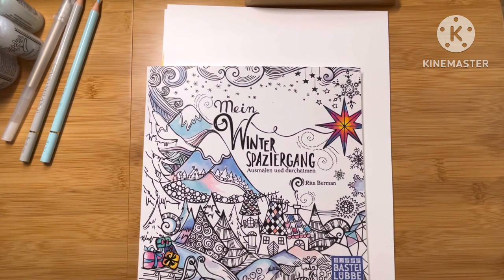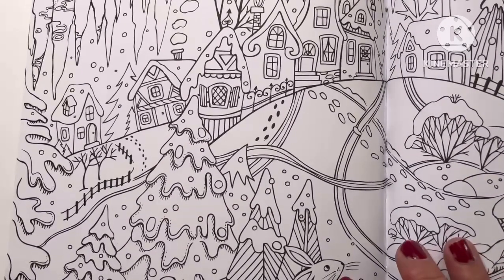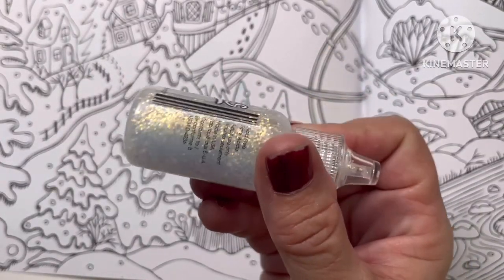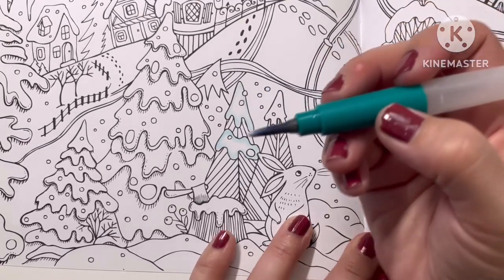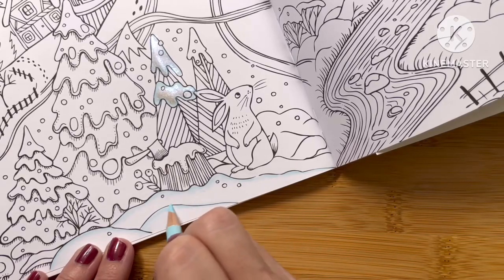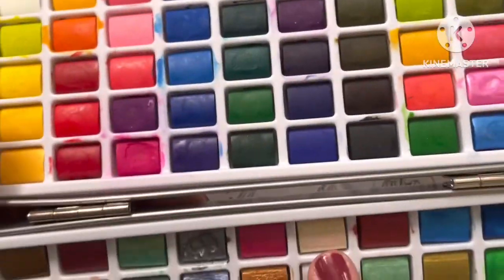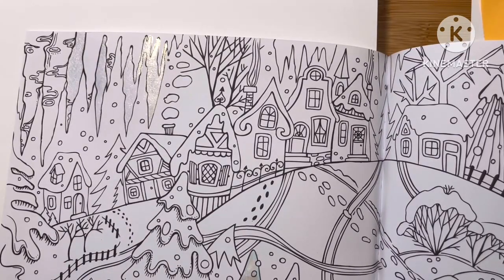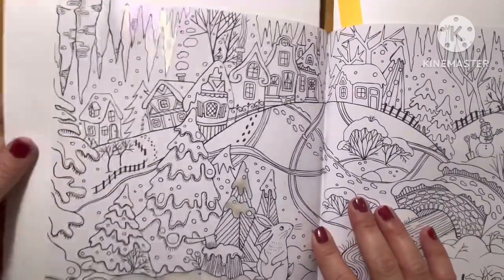Color With Me in Mein Winter Spaziergang by Rita Berman Part 1: How I Color Snow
Checkout my Instagram here I'm on Instagram as deejayscolorfulescape. Install the app to follow my photos and videos.